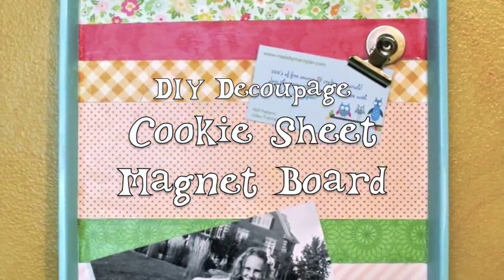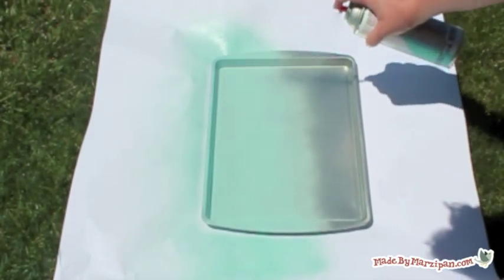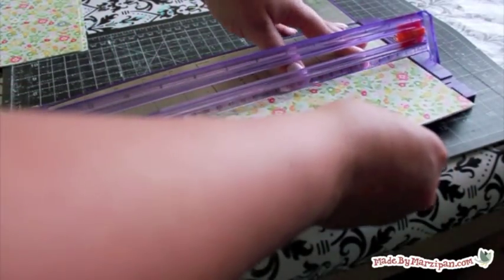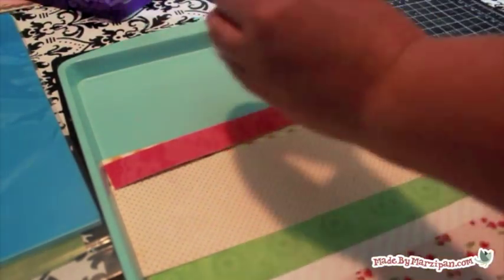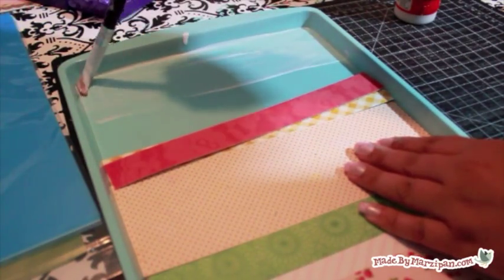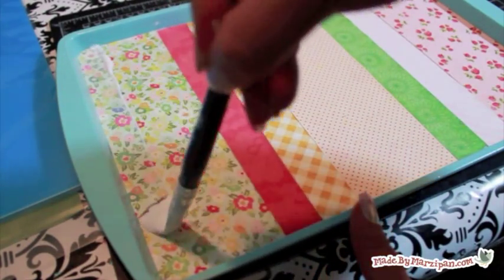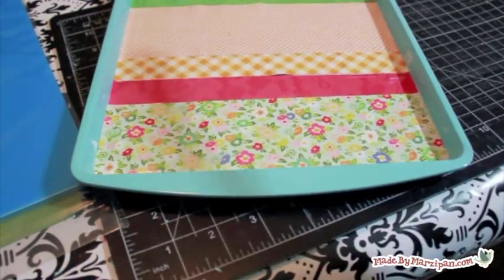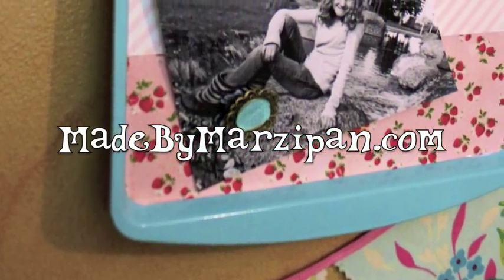Decoupage Cookie Sheet Magnet Board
What can you make with a cookie sheet and scrap paper? A magnet board that's a perfect fit for your workspace and your budget! Mod Podge and spray paint make this a colorful and durable magnet board.